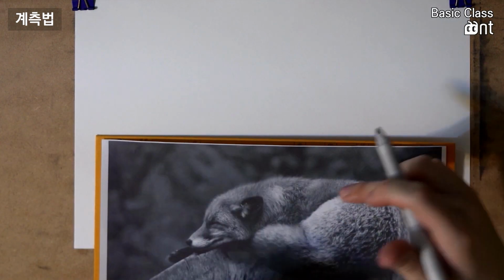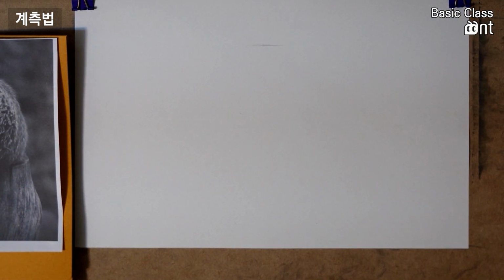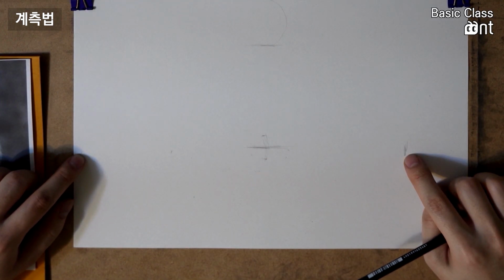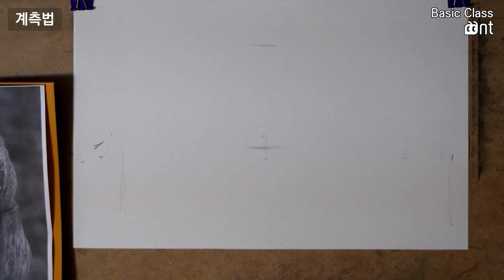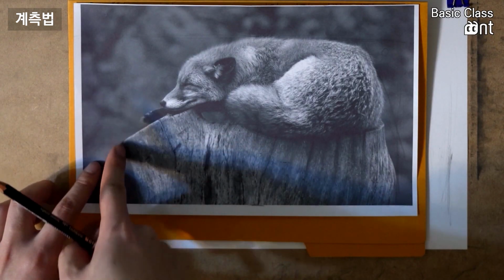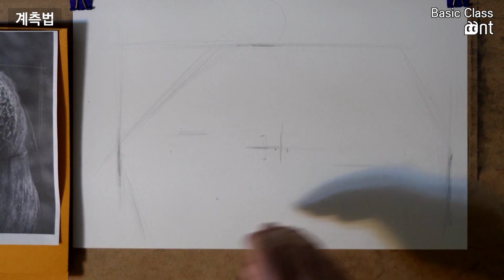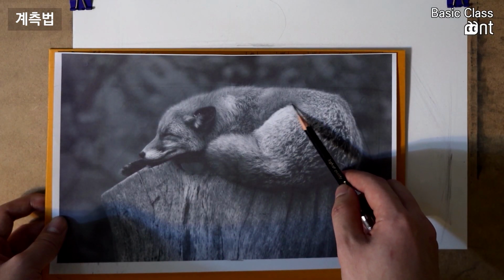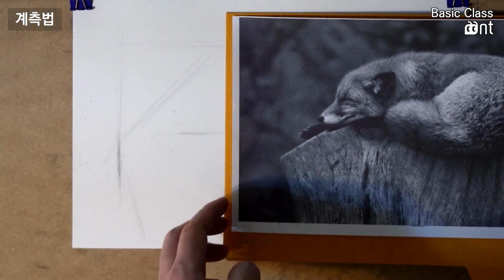스케치 실패를 줄이는 실전 계측법의 정석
초보때는 눈코입부터 그리거나 대각선을 감으로 따라 그리다가
스케치를 망치는 경험을 하게 됩니다.
이번 강의에서는 나무 위 여우 예제를 통해
실패를 줄이며 형태를 구축하는 실전 계측법을 함께 실습합니다.

자료와 종이의 비율이 다를 때 기계적으로 격자를 치는 오류해결
양쪽 측정의 오차 범위를 좁혀 정확한 절반을 찾는 노하우
수평·수직선을 이용해 외곽의 여백을 도형으로 분석하는 법,
조각을 하듯 큰 덩어리에서 작은 요소로 점진적으로 세분화하는 3회 순환의 법칙을 통해
대상을 객관적으로 통제하는 방법을 공개합니다.

00:00:00 형태를 체계적으로
00:00:58 올바른 순서
00:02:40 확대된 비율
00:04:11 구도를 맞춘 뒤
00:05:38 객관적인 비교
00:08:22 계측법의 핵심
00:09:36 객관성을 기르는 연습
00:11:54 간단히 정리하면